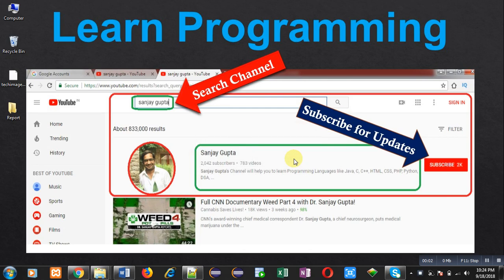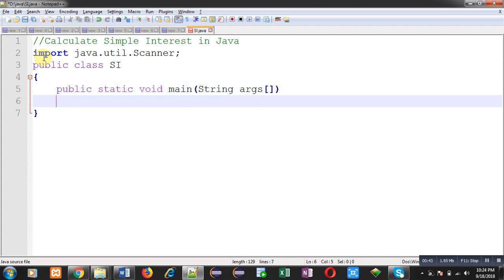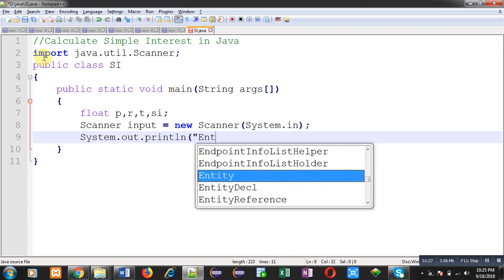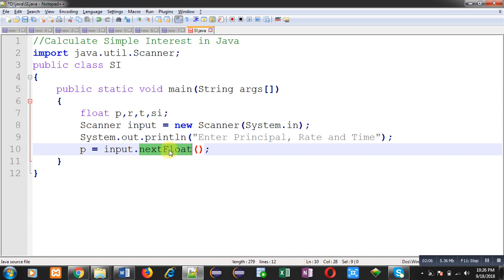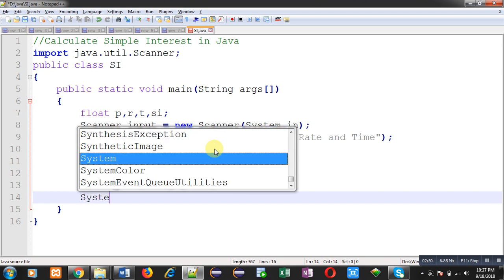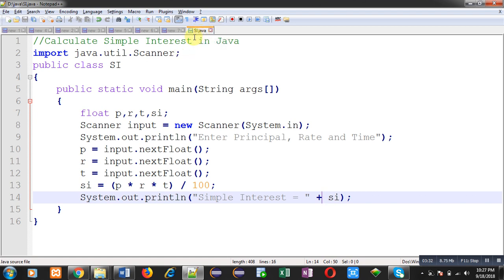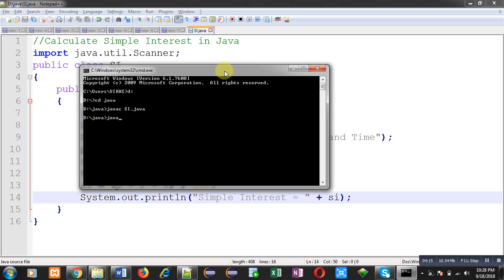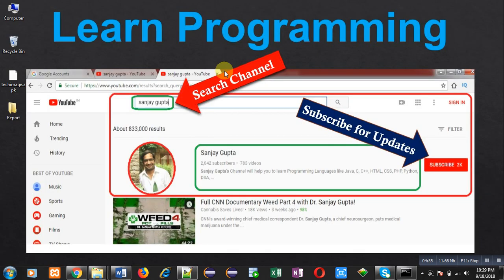06 Java Program | Calculate Simple Interest | by Sanjay Gupta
How to calculate simple interest in java programming language is demonstrated in this video tutorial.